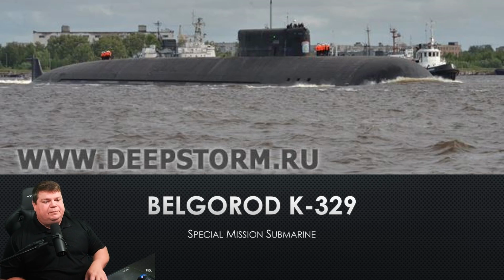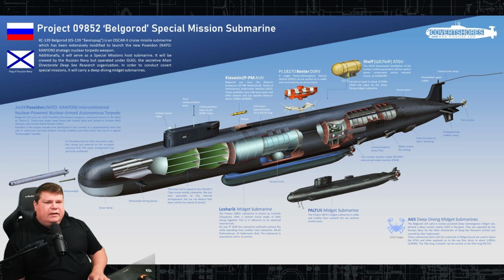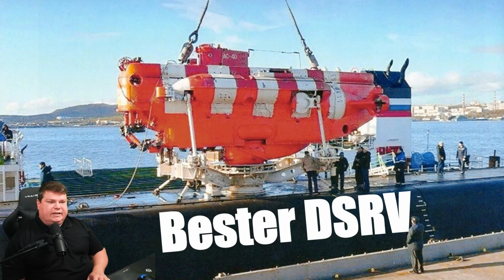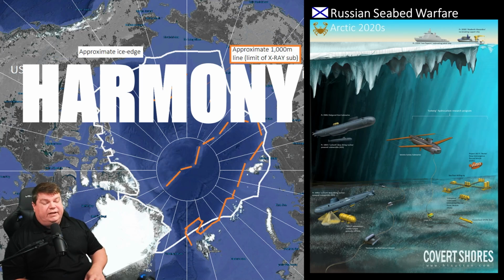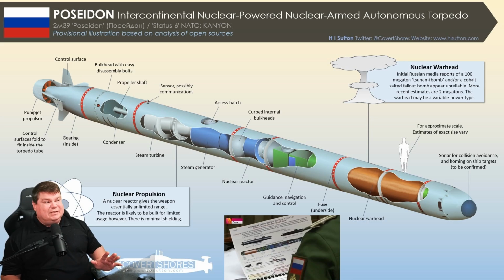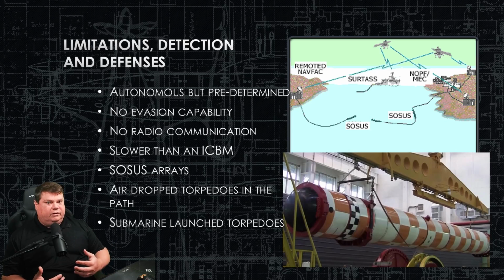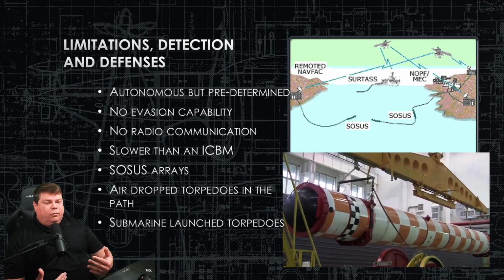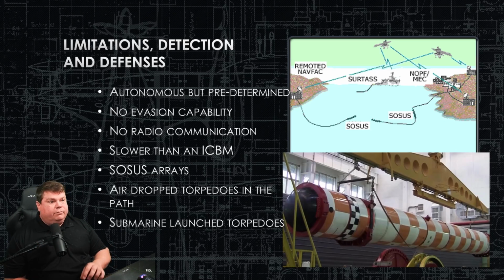Belgorod Enters Service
Belgorod is a versatile special mission submarine. She hosts mini-subs, portable nuclear reactors, unmanned underwater vehicles and the largest nuclear torpedo ever put to sea.

CPU: Intel i9-9900k @4.7 GHz
RAM: 32GB
GPU: NVIDIA TITAN RTX  24GB GDDR6

sub brief
jive turkey
subbrief

aaron amick
sonar
sonarman
sme
subject matter expert
navy
naval
games
news
history